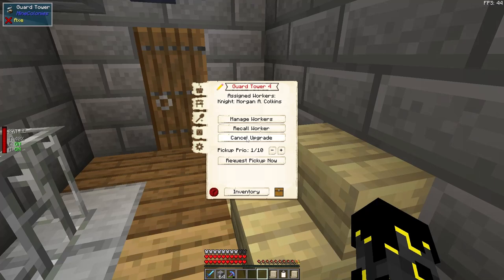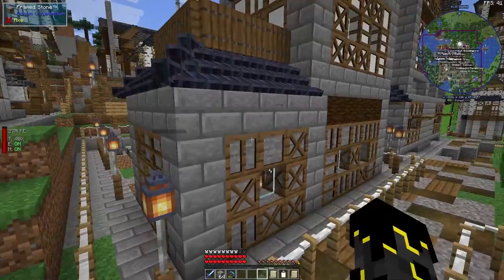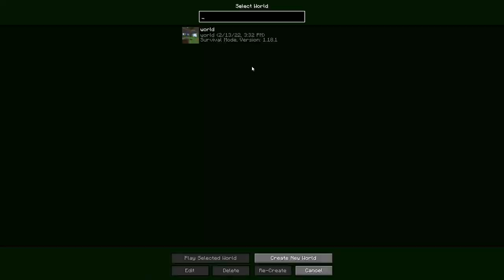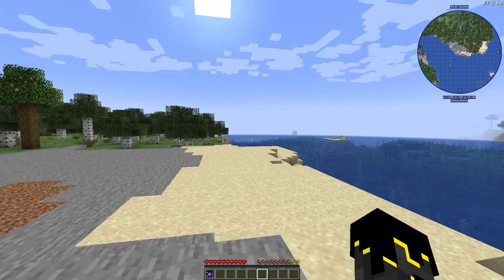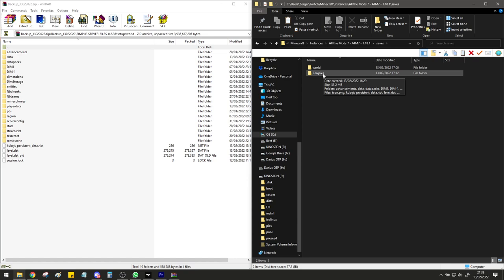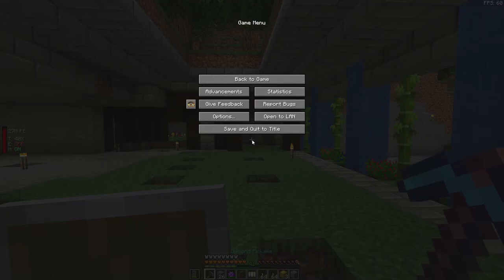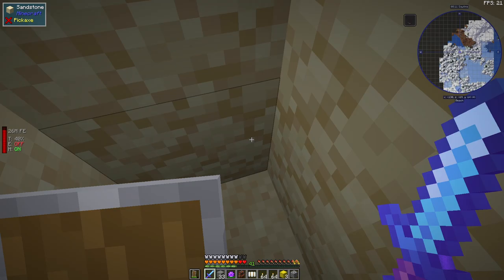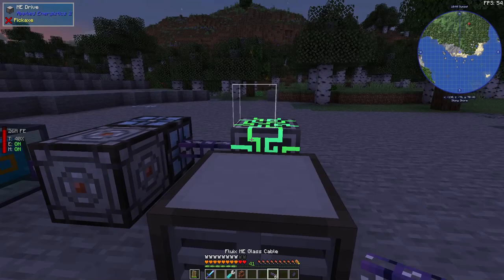Moving my MineColony to a New World | Colony Lag | World Corrupted | MineColonies | ATM7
Tearing down and moving my MineColony and base from a currupted server world to a new singleplayer World due to heavy lag caused by world corruption. (The video stuttering is the visible lag in-game that is the issue)

This tutorial will show you how to copy your player data and keep all your inventory so you can create a new world and move your base.

0:00 Intro
06:01 Deconstructing Colony
1:06:12 Putting Colony in Storage
1:11:15 Packing up my Base
1:27:26 Base packed up
1:29:55 Creating a New Wolrd
1:35:48 Obtaining your Old World files
1:37:32 Testing your Old World
1:40:41 Copying Inventory to the New World
1:41:57 Launching the new World
01:48:02 SUCCESS!

Music Credit and details:

● Tracklist:
01. IVRY - Let It Burn
02. Alkaz - Outer Space
03. Diegx & LYØ - Afterlife
04. Arhex HHMR - Eternity
05. Courts & Hayden Haze - Moving On
06. David Bulla & Kanallia - The Adventures
07. Holden Redd & Patrick Reed - Fading Again
08. Crowd - People (Darer Edit)
09. Neyra, KRISM, HHMR & Alessa - Feel My Love
10. SweetState, Sentry & Darren - Between Us (feat. A'SOUNG)
11. STVNS, Kevin Krissen & Robbie Rosen - Lost Yourself
12. Rayven & Robin Clyne - With You
13. EMKR - Back To Me
14. Wyko & Kamix x Sixcap - If You Want Me
15. STVNS, Kevin Krissen & Robbie Rosen - Lost Yourself
16. Gaspar & Buiatti - Mind Reader
17. Outrage & TBR - Imagine
18. SE3K x GRYM - Gregor
19. Tom & Dexx, MICO - Tomahawk
20. Sirjoe - Close To Me (White Spirit Edit)
21. Hilefex - Back To You